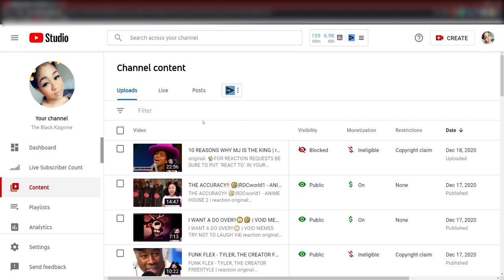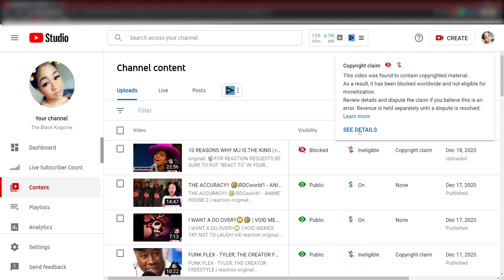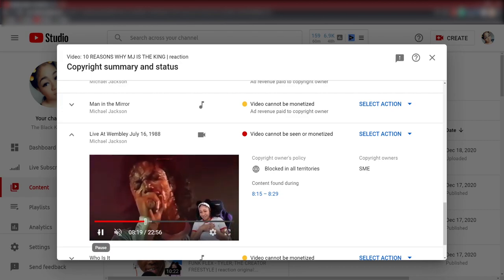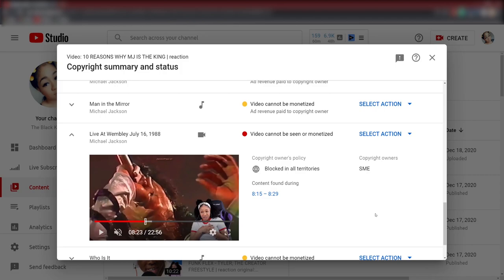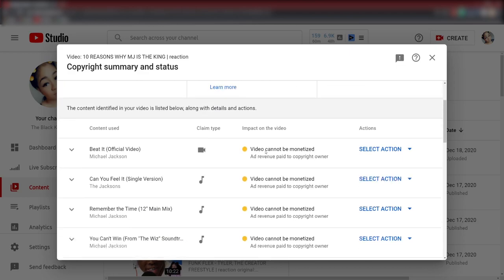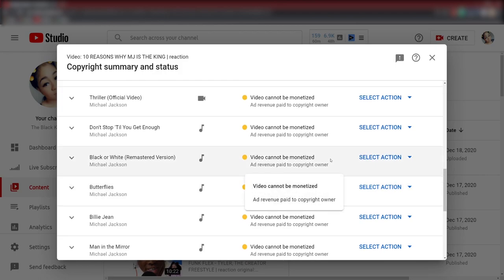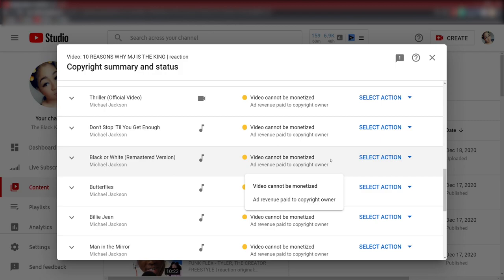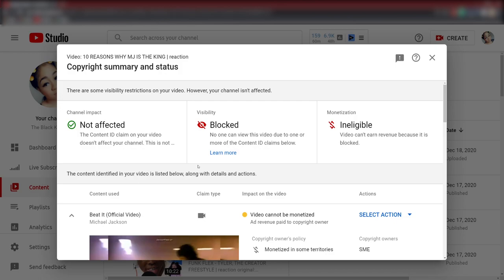THIS IS WHY I DON'T DO MUSIC/MUSIC VIDEO REACTIONS!!!😡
Have you seen my latest video? "EXTREMELY relatable memes 2021 - REACTION"
original:

✨FOR REACTION REQUESTS BE SURE TO PUT "REACT TO" IN YOUR REQUEST!✨

✨About me✨
Favorite movie: Titanic
First, anime saw: Dragon Ball
Favorite ice cream: banana split
My personality: shy and introverted
Favorite comedian: Dave Chappelle
Favorite Adultswim show: ATHF
 *favorite episode: Hand Banana 😅
My regrets: I wish I never stopped drawing
First game ever played: EvilZone on ps1
Favorite season: Fall 🍁
Favorite food: Tacos and rice 🌮
Favorite Hobbie: I have a lot!🥴
Favorite music: indie, house, Lofi, electronic, R&B/Soul